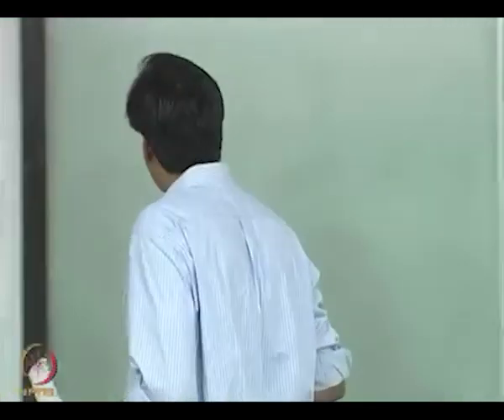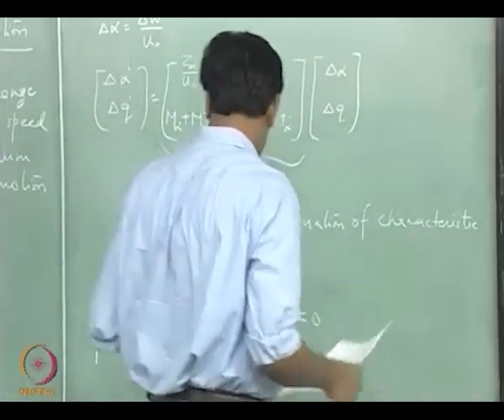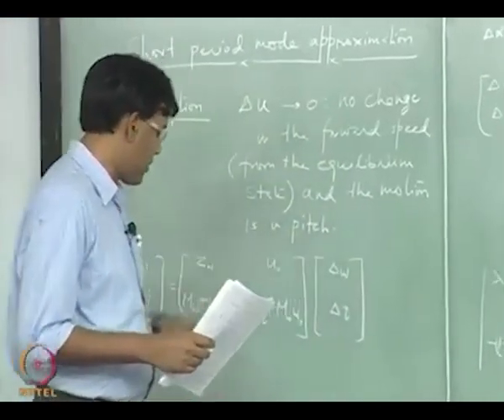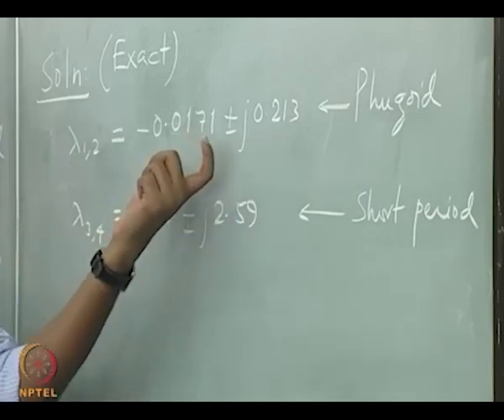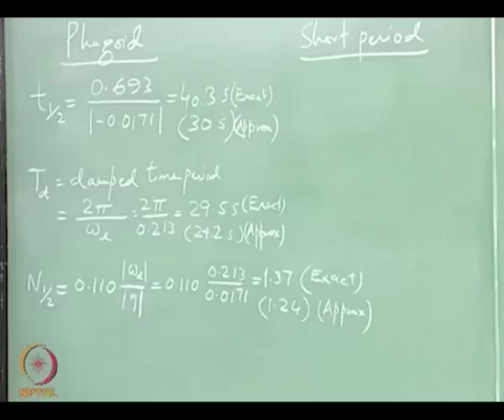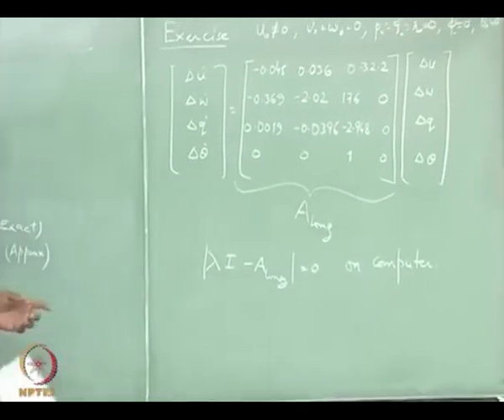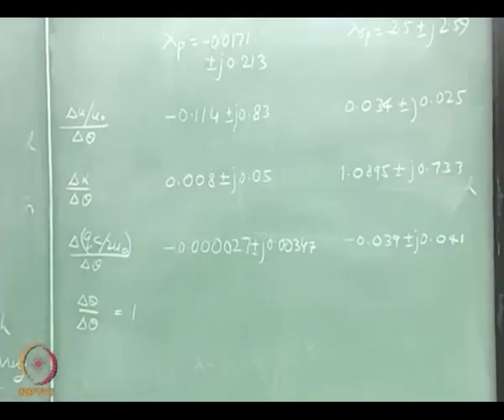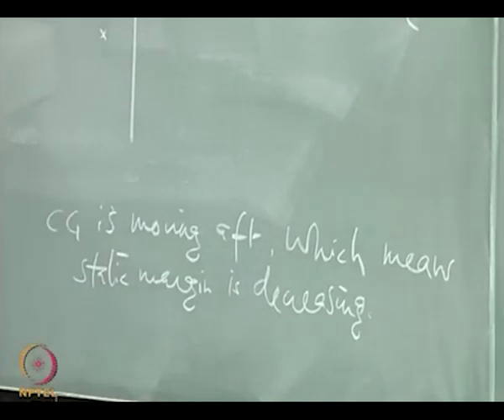Lec32: Short period mode approximation